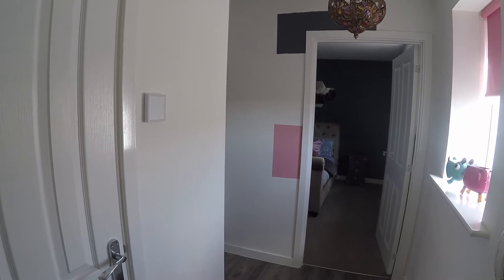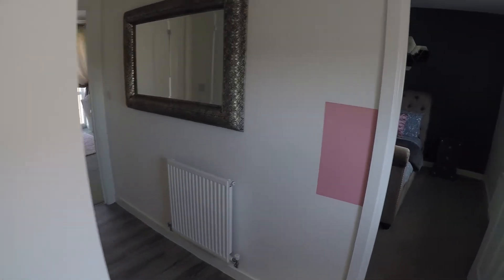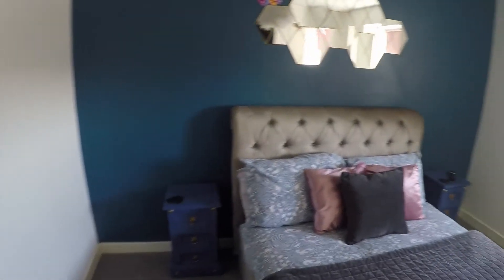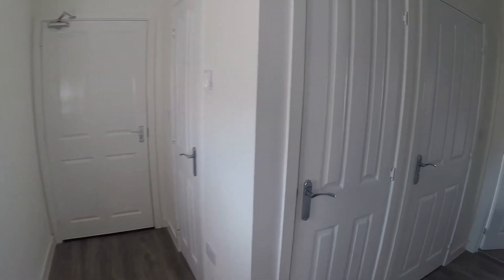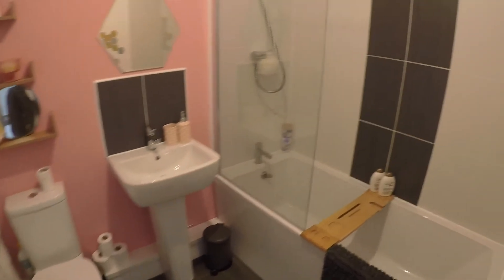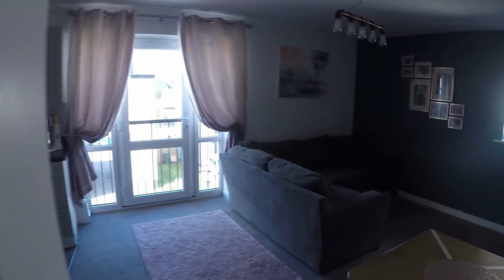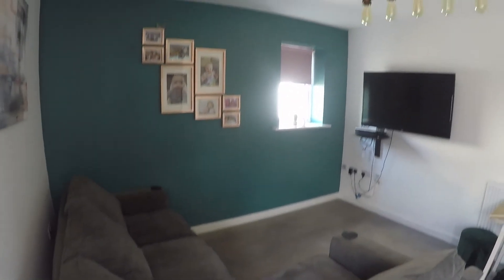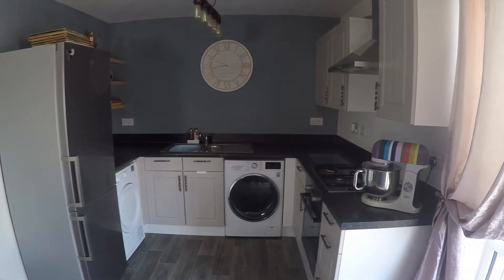Virtual Tour of Apartment 16 Block 2 Heol Booths